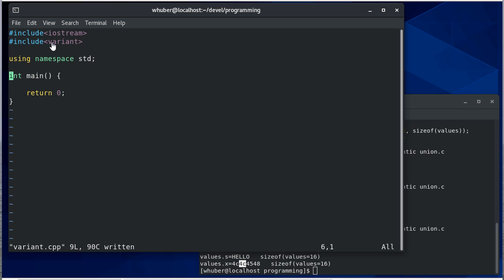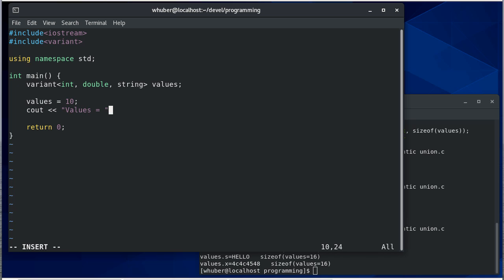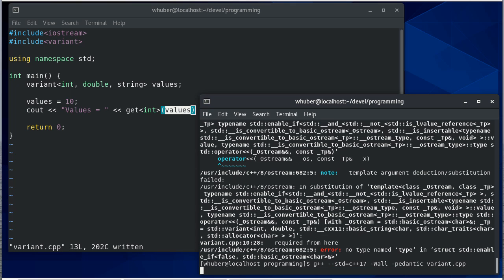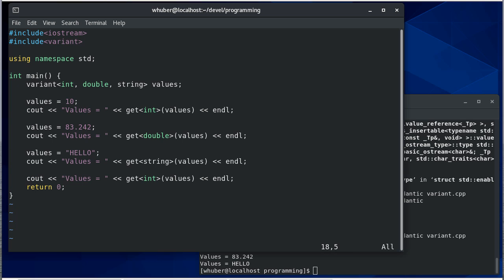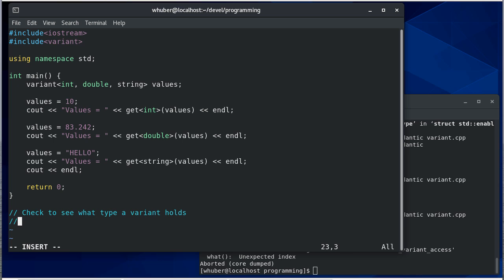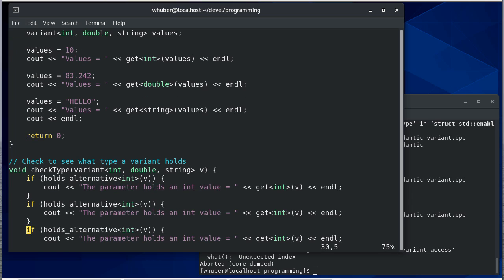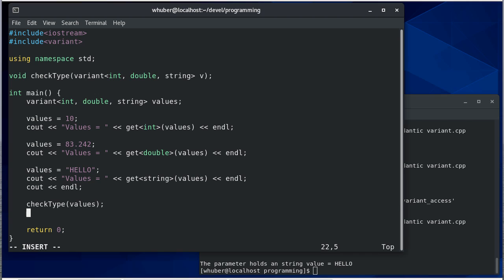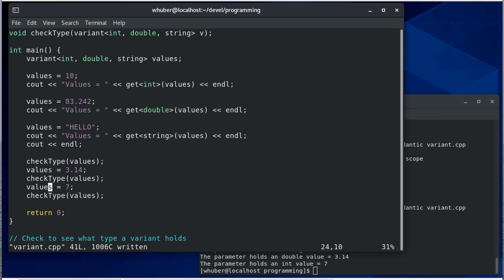Variants in C++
0:23 - Creating & using a variant
3:20 - Checking what type a variant currently holds (holds_alternative)